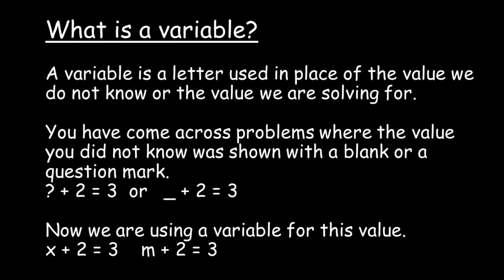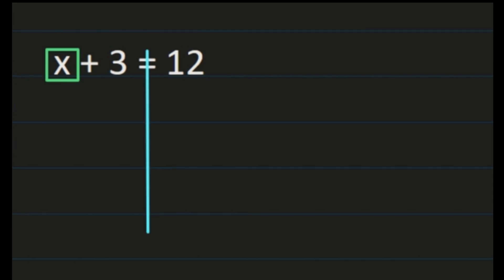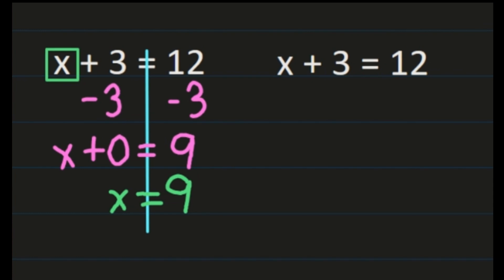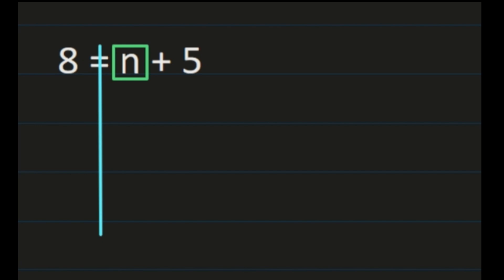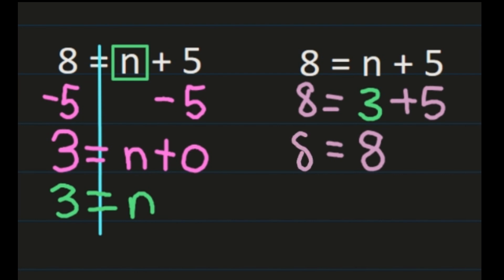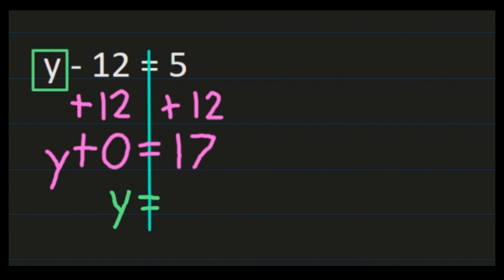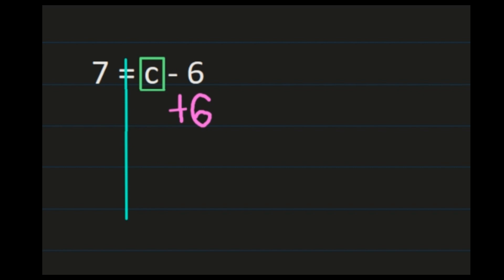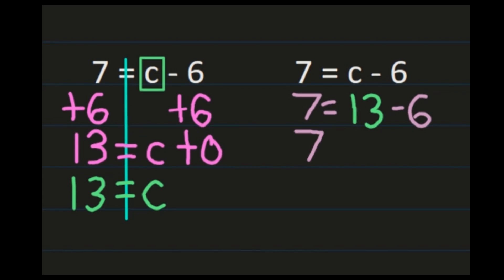One-Step Equations Addition and Subtraction | Solving One-Step Equations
One-Step Equations Addition and Subtraction | Solving One-Step Equations by Ziva Math will teach you how to solve one-step equations with addition and subtraction step by step.

This is the perfect video if you are learning how to solve one-step equations, helping your student or just need a refresher.

00:00 Introduction
00:12 What is a Variable?
00:38 Keeping the Equation Balanced
01:24 One-Step Equations Addition
04:00 How to Solve a One-Step Equation
06:21 One-Step Equations Subtraction
08:50 How to Solve a One-Step Equation Step-by-Step